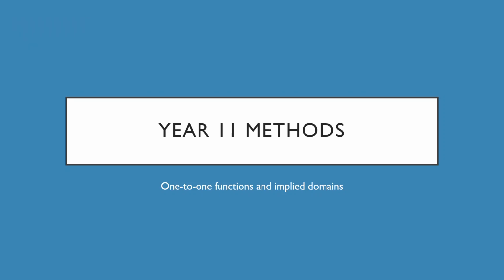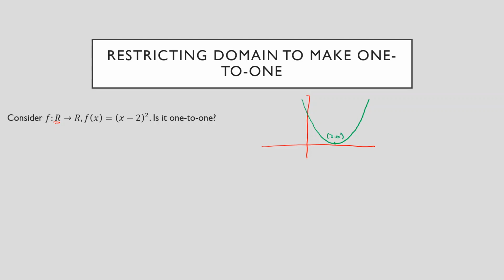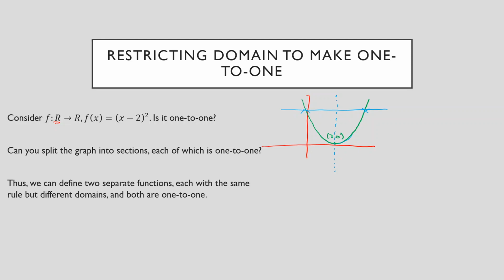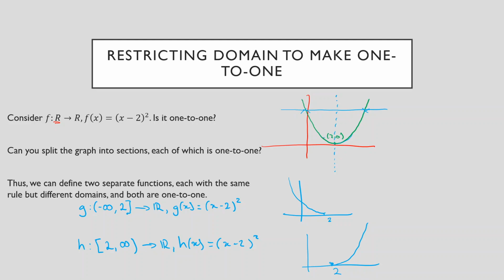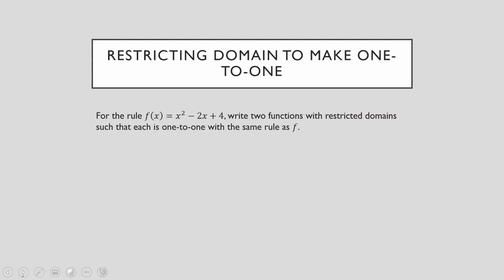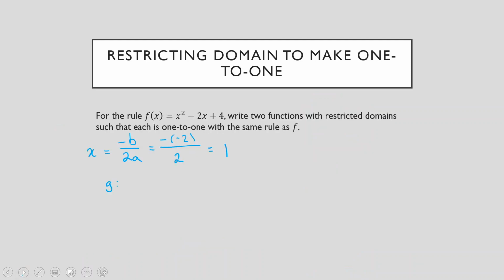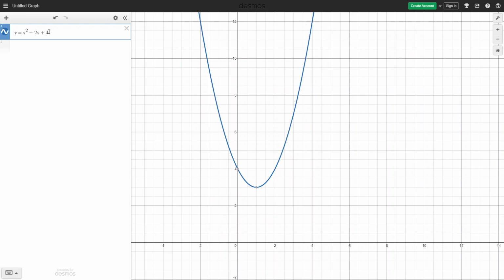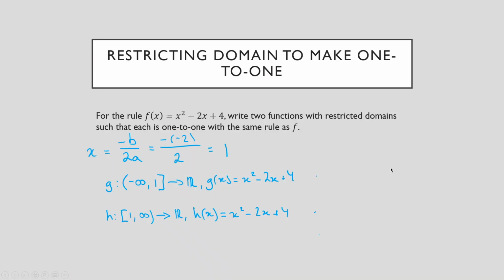One to one functions and implied domains 2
Here we show how to split a many-to-one function into two functions with the same rule but restricted domains, each of which is one-to-one. This is useful when trying to work out (later on) the domain for which an inverse exists.